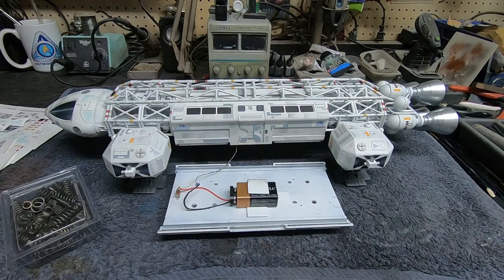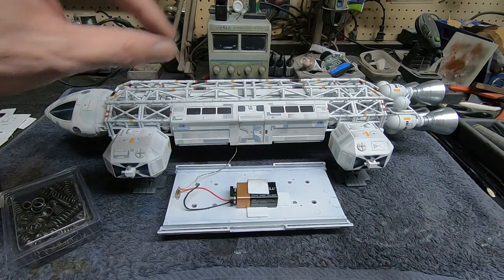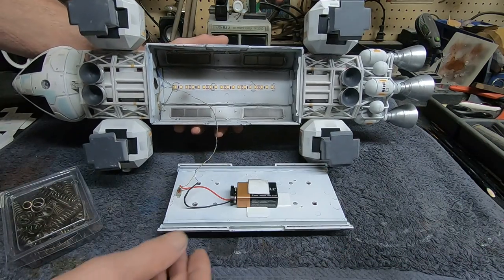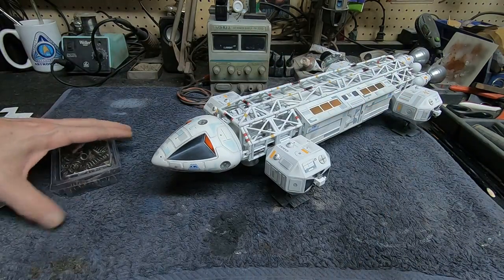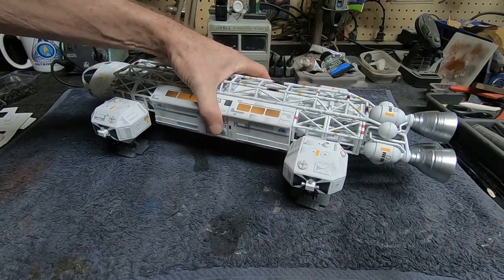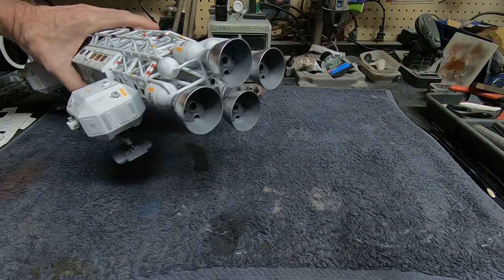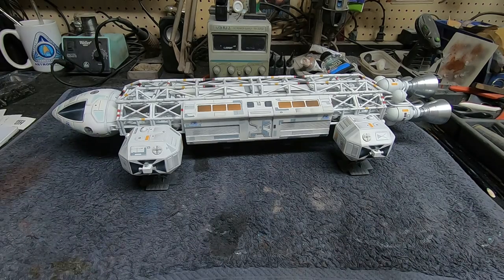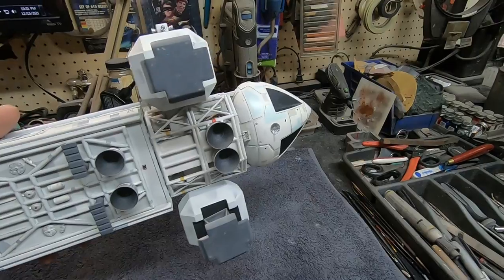MPC 22" Space 1999 Eagle Transporter Scale Model Finished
This video shows the MPC 22" Space 1999 Eagle Transporter model kit finished. I also share some building tips and show the mod's I made to improve the model and add LED lighting.